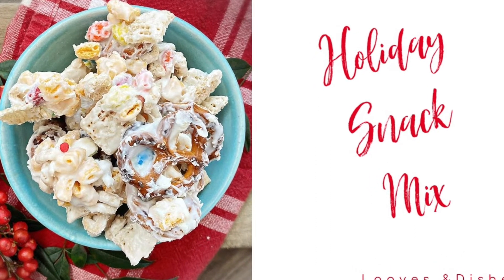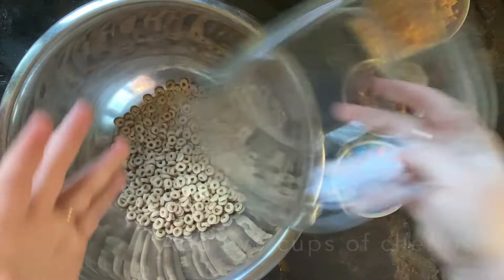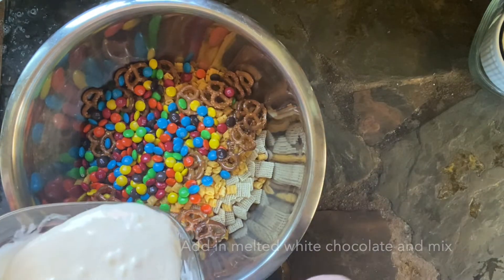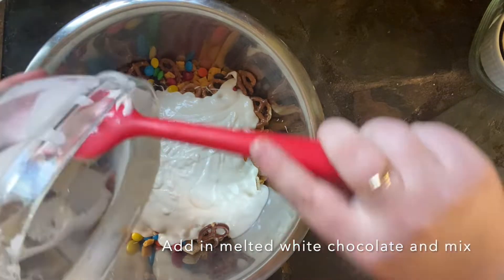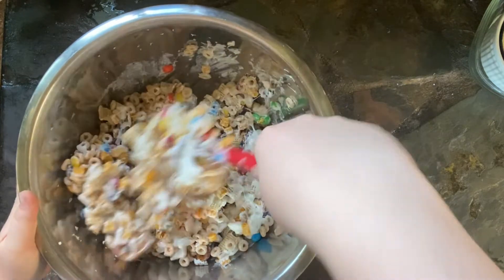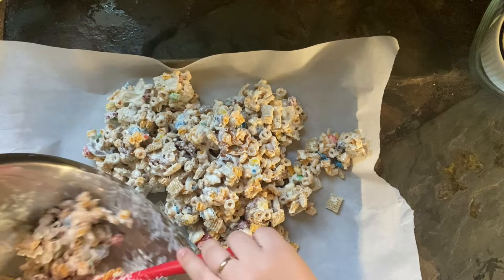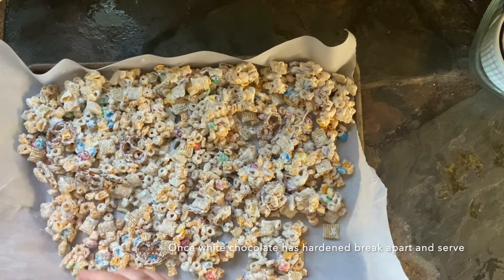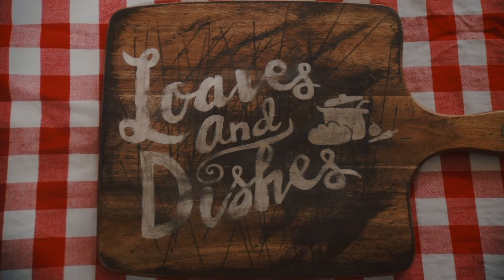Holiday Snack Mix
Easy, Fast and SUPER DELICIOUS! This Holiday Snack Mix is the perfect gift for the candy & sugar enthusiast on your list! Besides, it's only going to take you a few minutes to whip this up and you'll be the STAR of the show!